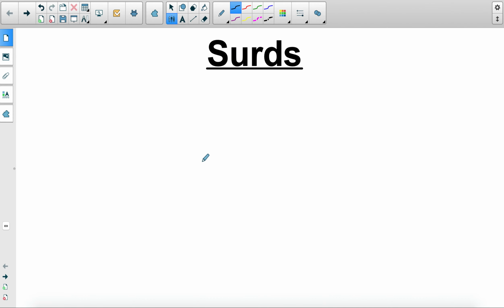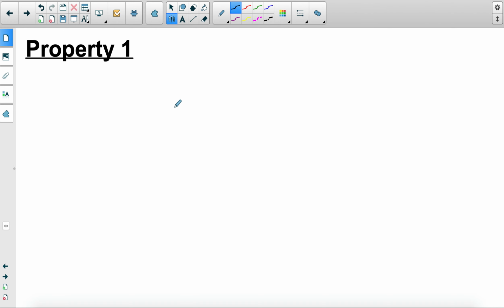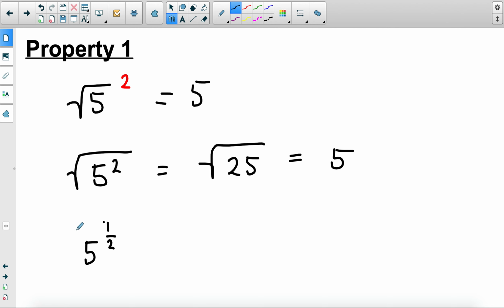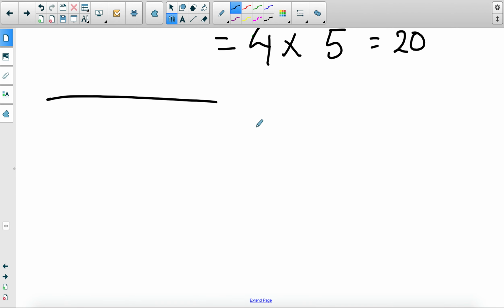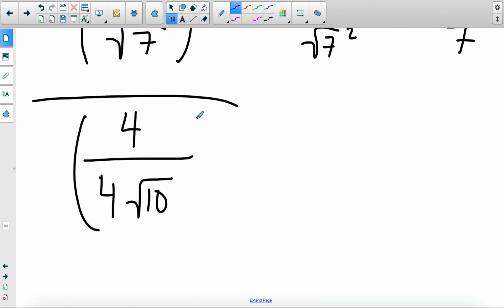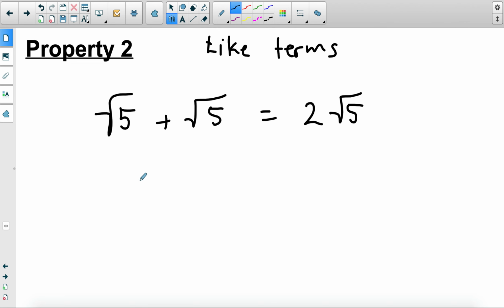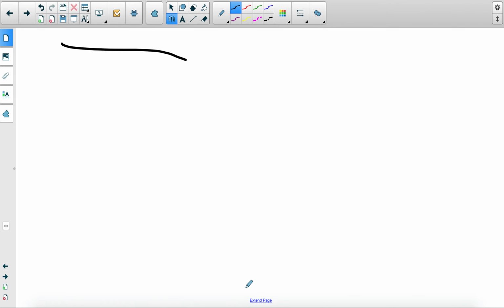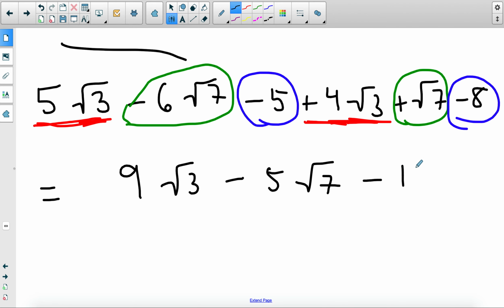Surds 1: Adding and Subtracting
This is the first part of surds videos.
This video explains the operations of addition and subtraction on surds.